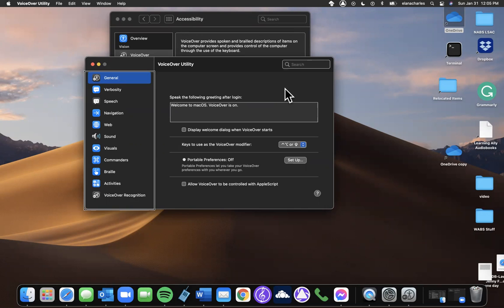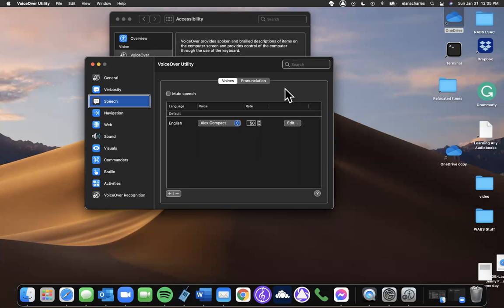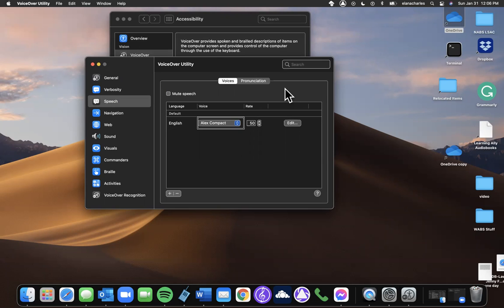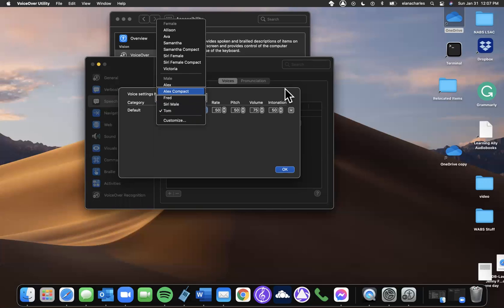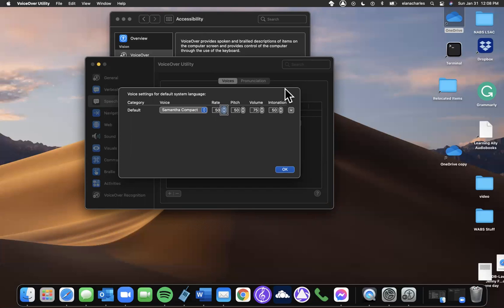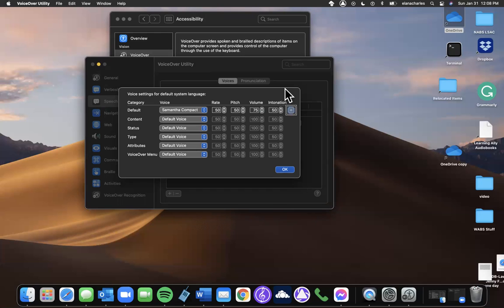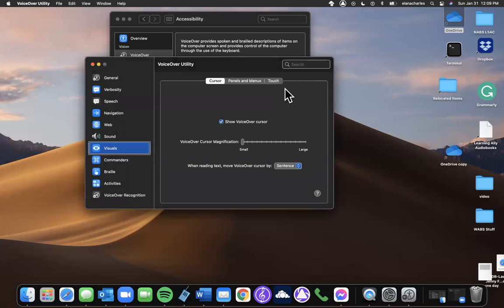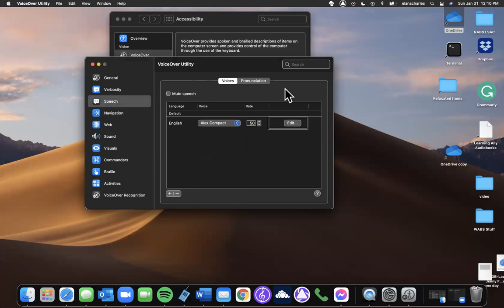Part three of the introduction to VoiceOver series voiceover utility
Part three of the introduction to VoiceOver series we are going to be discussing what voiceover utility is in the different categories.